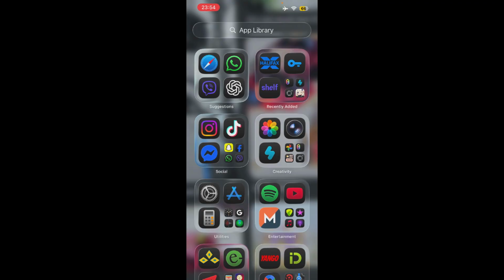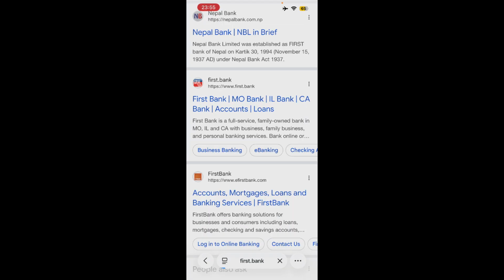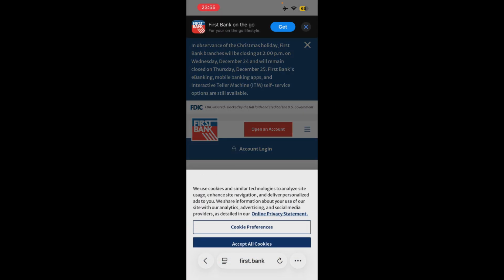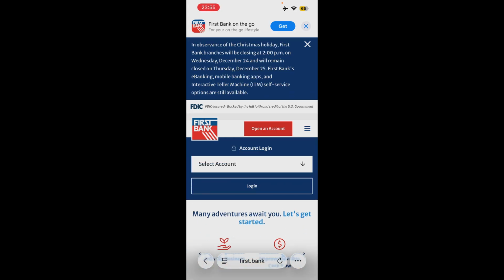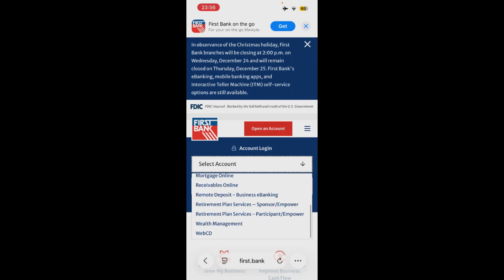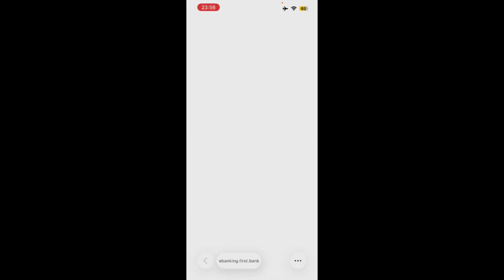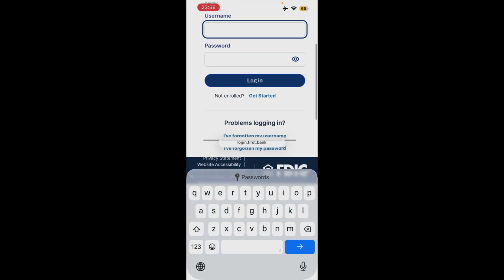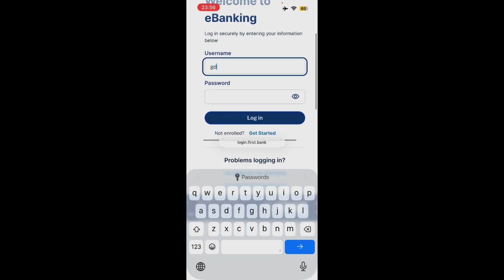How To Login First Bank Online Banking Account 2026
This video walks you through the step by step process of how to sign i to first bank online banking account. Watch the video till the end and learn the steps in detail.